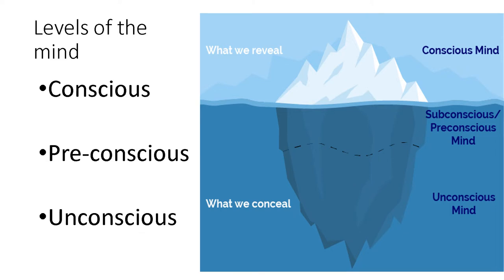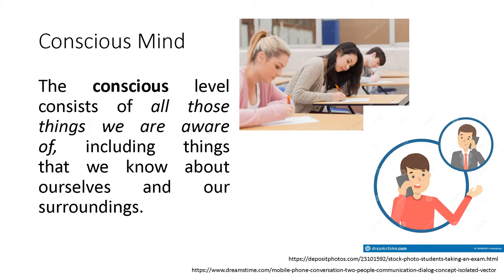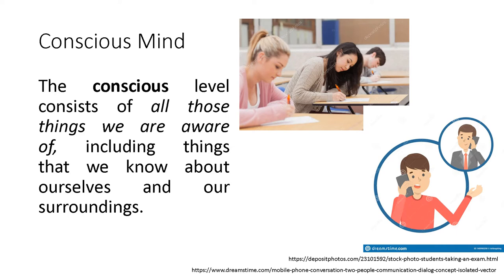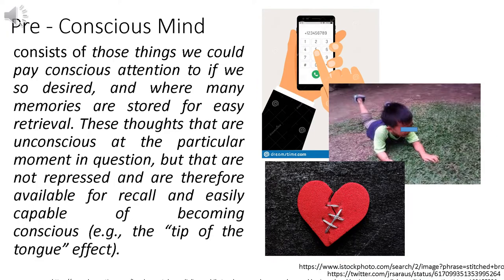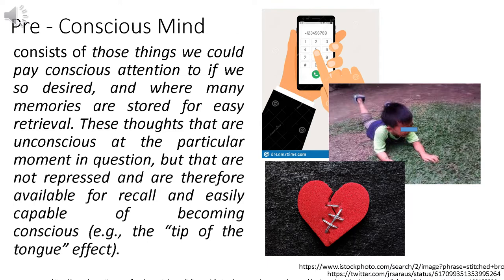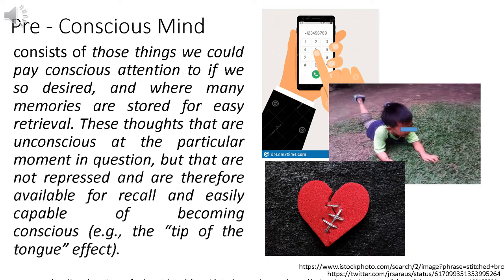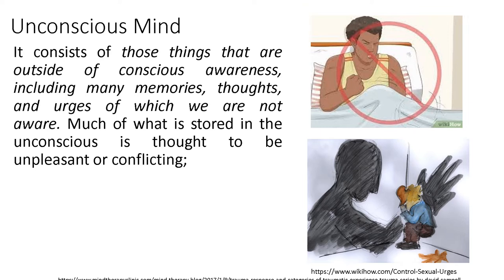Structure of the Mind | Child and Adolescents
Freud's Series Part III

This LET review video discusses about Psychosexual Theory proposed by Sigmund Freud. It is one of the important topics in Child and Adolescents.